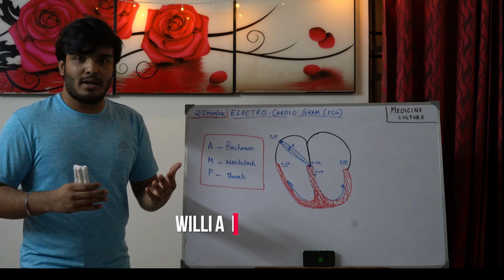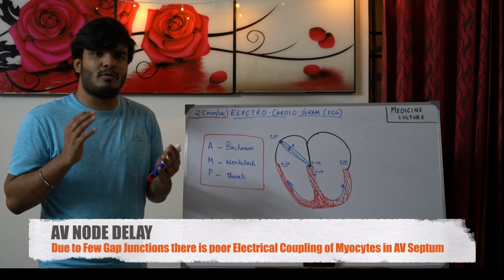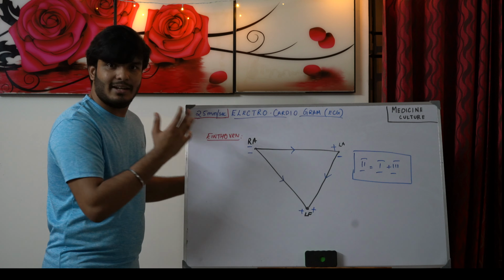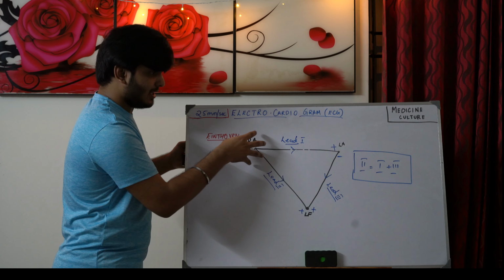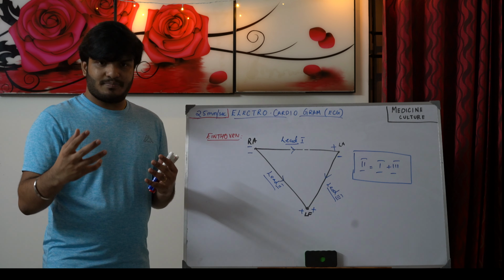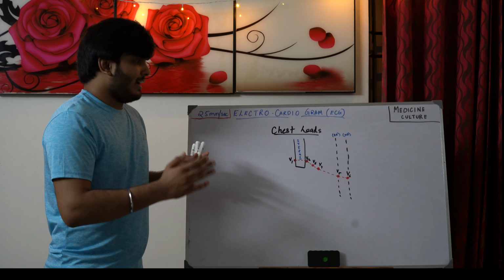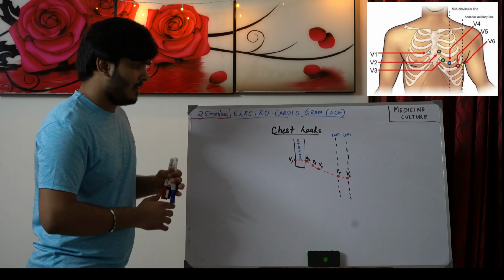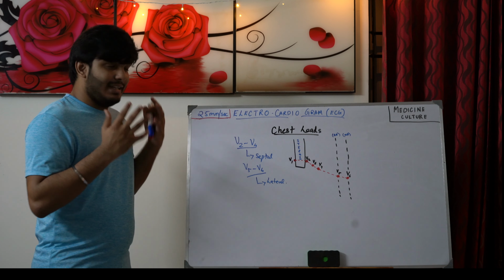ECG BASICS | CARDIOVASCULAR SYSTEM -3 | LEADS | PART 1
A Video series about Basics of ECG and Pathology

This Video Will give you a quick revision about 12 lead ECG...